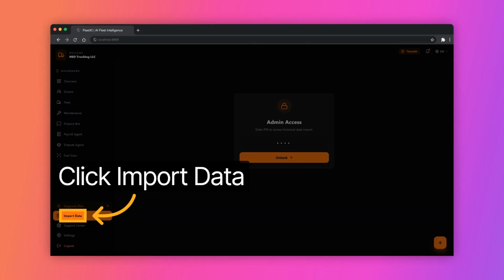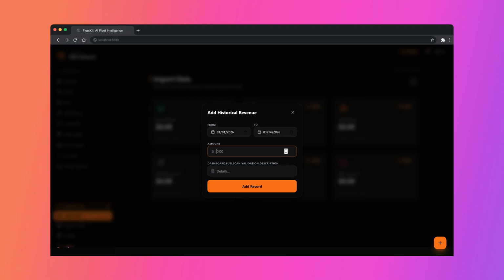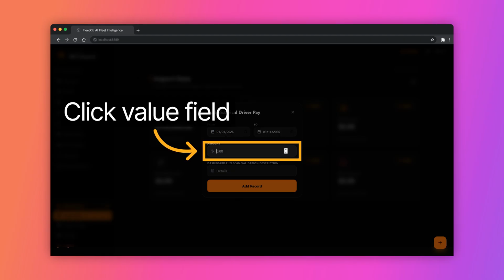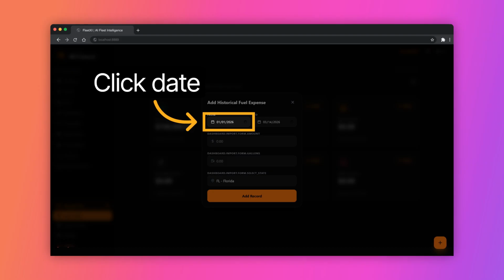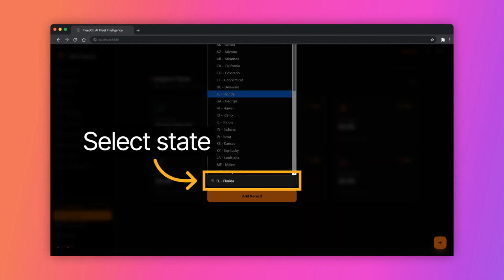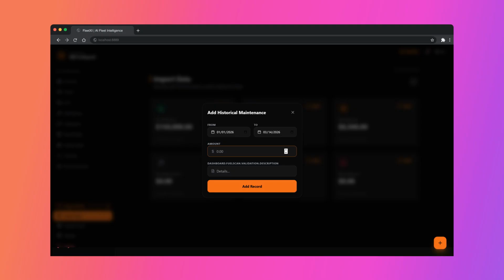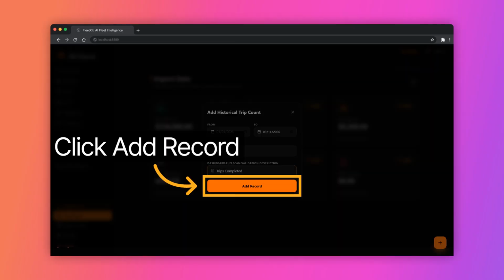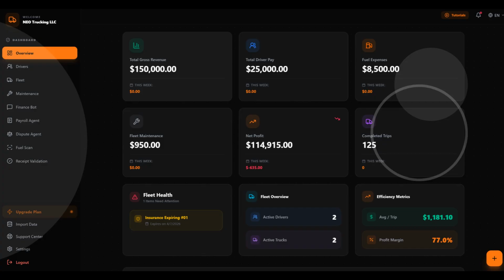import data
Save time and avoid manual entry by using the FleetXI Import Tool. In this tutorial, we'll show you how to quickly upload your existing fleet data, including truck lists, driver information, and historical records, using our bulk import feature.

In this video, you will learn:

How to find the Import Data section in the FleetXI Dashboard.

Mapping your data fields to the FleetXI system.

Verifying the imported information to ensure your fleet is ready to go.

What is FleetXI?
FleetXI is the all-in-one AI platform for trucking companies, designed to automate complex tasks like IFTA reporting, maintenance tracking, and settlement processing.